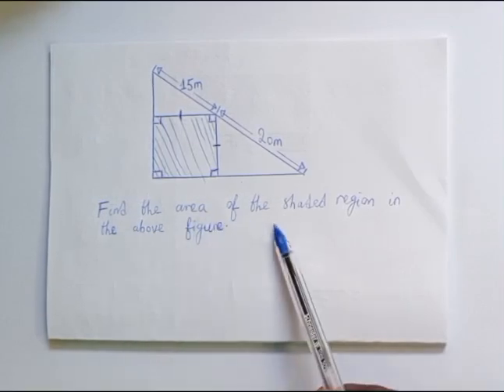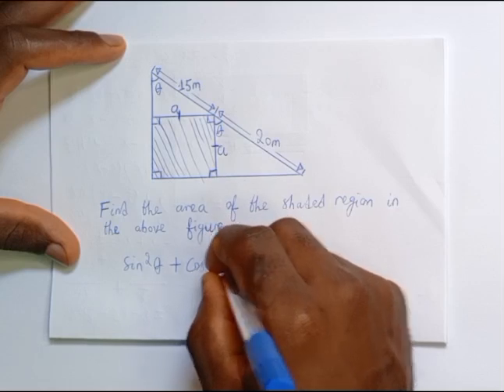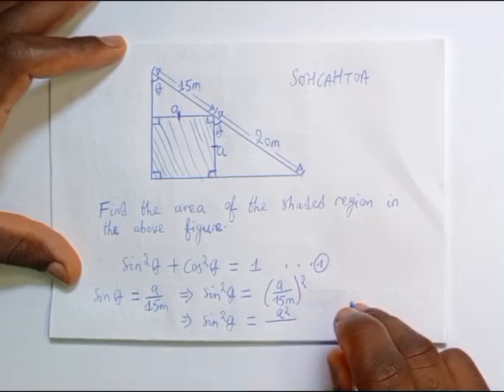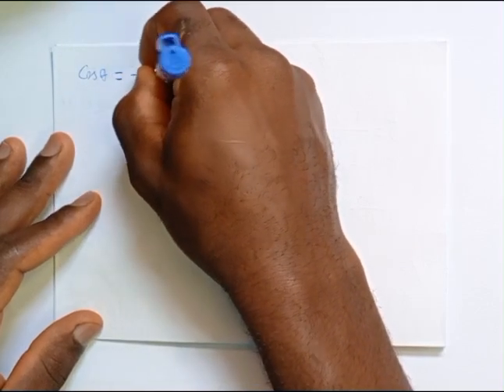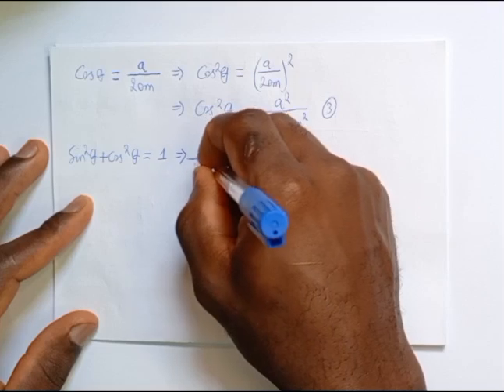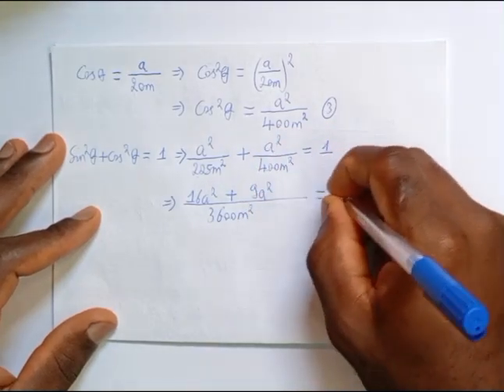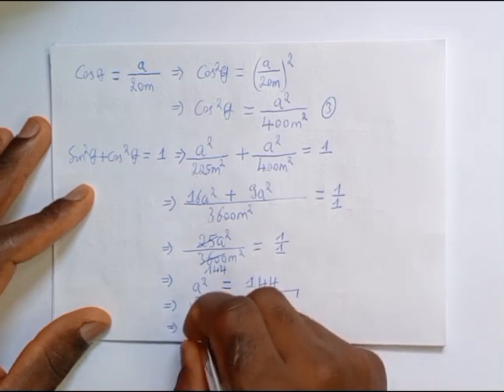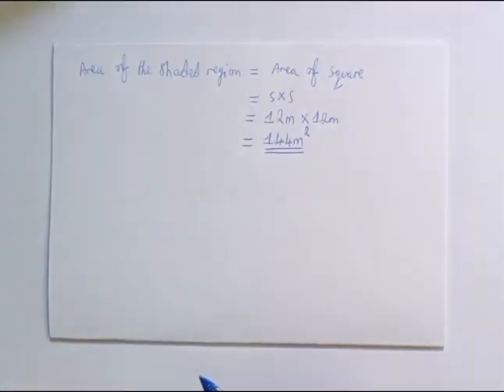Finding the area of the shaded square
After watching this video, you would be able to find the area of the shaded square in the above triangle.

Definition
Plane figures, also known as two-dimensional shapes, are geometric shapes that lie in a single plane. They have length and width but no thickness.

Examples
1. *Triangles*: 3 sides, 3 angles
2. *Quadrilaterals*: 4 sides, 4 angles (e.g., rectangles, squares, rhombuses)
3. *Polygons*: Many-sided shapes (e.g., pentagons, hexagons)
4. *Circles*: Continuous curved shape
5. *Other shapes*: Ellipses, trapezoids, parallelograms

Properties
1. *Area*: Measure of the size of the shape
2. *Perimeter*: Distance around the shape
3. *Angles*: Measurements of the corners
4. *Symmetry*: Line or rotational symmetry

Applications
Plane figures are used in various fields, including:

1. *Geometry and trigonometry*: Understanding spatial relationships and calculations.
2. *Architecture and design*: Designing buildings, bridges, and other structures.
3. *Art and graphics*: Creating visual compositions and designs.

Importance
Understanding plane figures is essential for problem-solving and critical thinking in mathematics, science, and engineering.
Formula
The area of a square is calculated using the formula:

A = s²

where:

- A is the area
- s is the length of one side

Example
If the side length of a square is 4 units, the area would be:

A = 4²
A = 16

Final Answer
The area of the square is 16square units.

Formula
The area of a right-angled triangle is calculated using the formula:

A = $\frac{1}{2}bh$

where:

- b is the base (one of the sides adjacent to the right angle)
- h is the height (the other side adjacent to the right angle)

Alternative Formula
If you know the lengths of the two legs (a and b), you can use:

A = 1/2(ab)

Example
If the base is 3 units and the height is 4 units, the area would be:

A = 1/2}(3×4)
A = 1/2(12)
A = 6

Final Answer
The area of the right-angled triangle is 6square units.
Note: the area of the shaded square is simply equal to the area of the larger triangle minus the area of the two smaller triangles